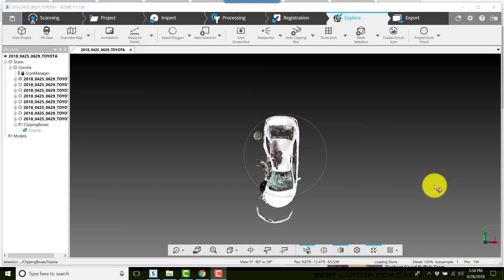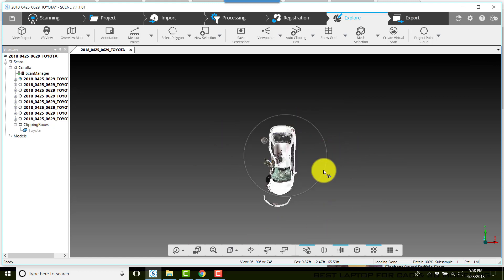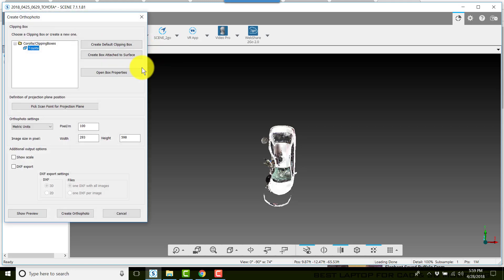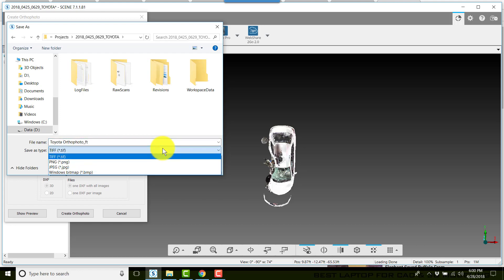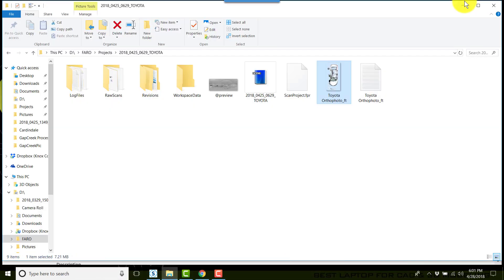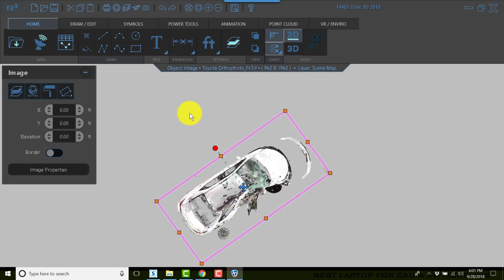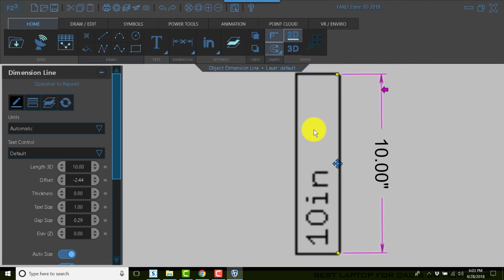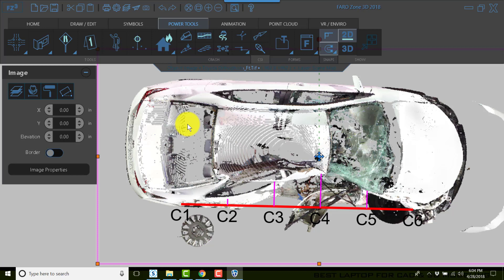SCENE 7 Create Ortho Image of Crush and Import Into Faro Zone 3D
Create crush profile orthophoto and import into FARO ZONE 3D for use with crush tool.